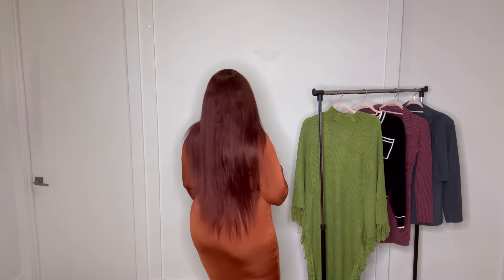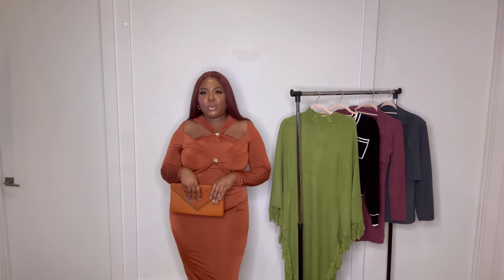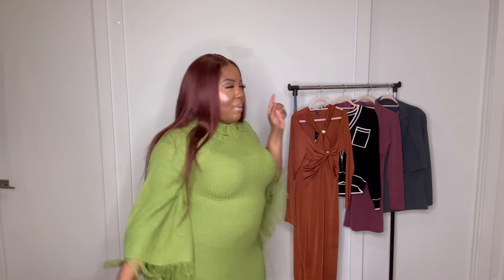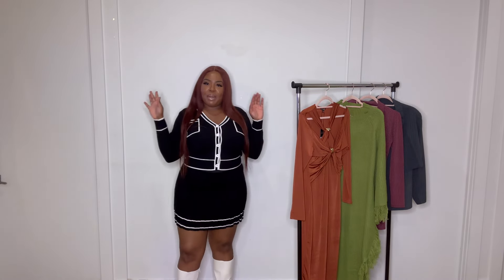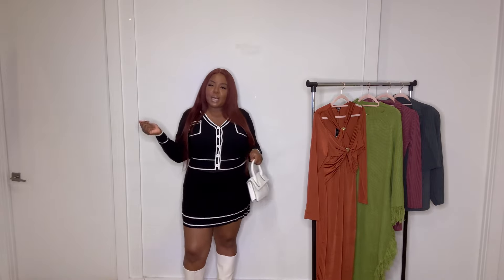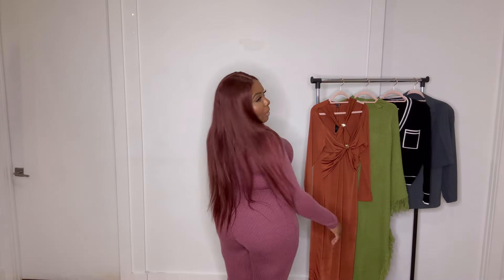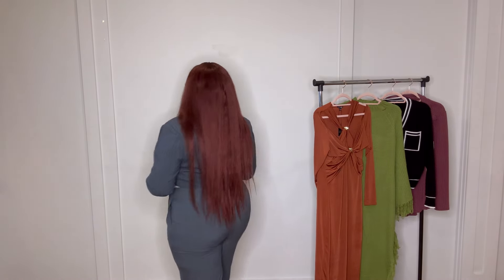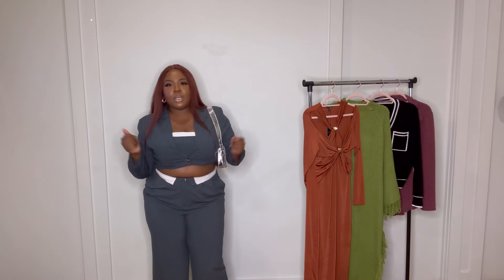FALL FASHION NOVA TRY ON HAUL 2024 🍂🍁 | CLASSY & COZY AUTUMN LOOKS!✨🤎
🍂 Fall Fashion Haul | Fashion Nova Try-On! 🍂

Hey y'all! In today’s video, I’m showing you all my latest fall fashion finds from Fashion Nova! 🍁 From cozy sweater dresses, cozy sets, to trendy and stylish fall dresses! I've got you covered with all the best pieces to rock this season. 😍

I'll be trying on a mix of casual, chic, and statement pieces that will take your fall wardrobe to the next level. Whether you're looking for cute outfits for brunch, date night, or cozy days at home, there’s something in this haul for everyone! 👗✨

👇🏼 Let me know which outfit is your fave in the comments below, and don’t forget to give this video a thumbs up if you want to see more try-on hauls in the future! 💕

Outfit Details Below👇

1. Jazlen Gold Hardware Midi Dress - Rust - 1X

2. Venae Sweater Maxi Dress - Chartreuse - 1X

3. Hot Gossip Sweater Skirt Set - Black - 1X

4. It Girl 3 Piece Pant Set - Grey - 1X

5. Josie Ribbed Long Sleeve Set - Burgundy - 1X